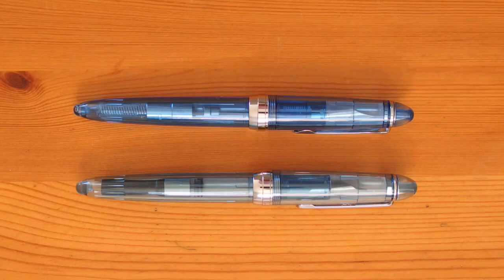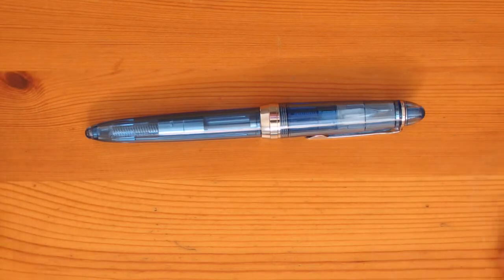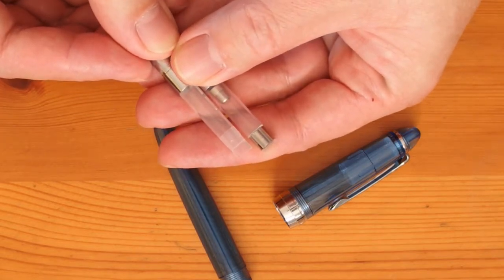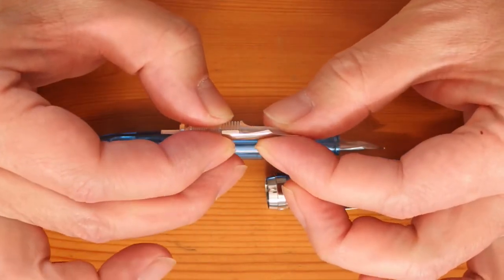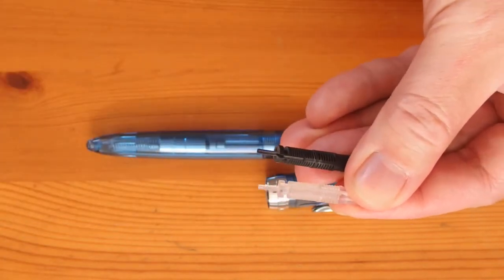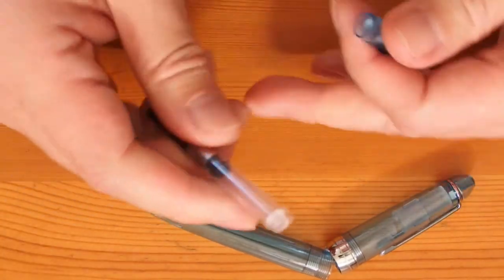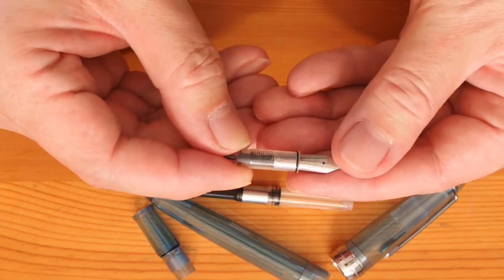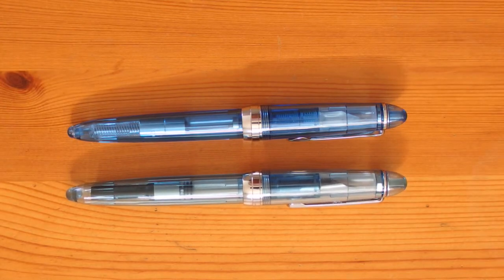Lingmo Lorelei & Jinhao 992: Two Sailor Procolor 500 Homages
The Lorelei and the 992 are two Sailor Procolor 500 homages, each took a different path towards the common goal of achieving a certain appearance.